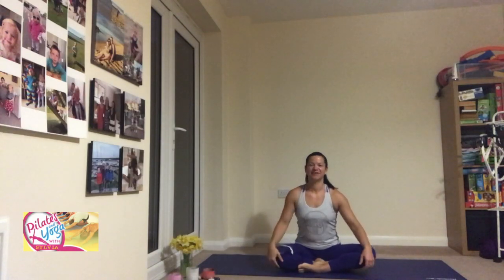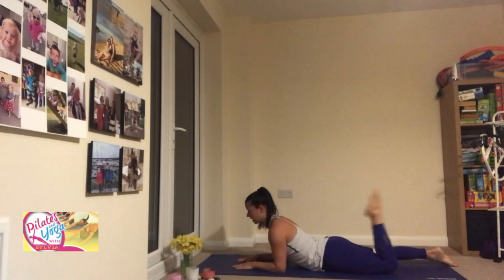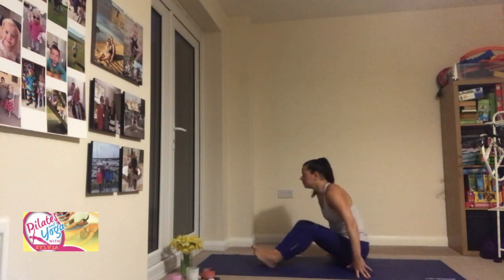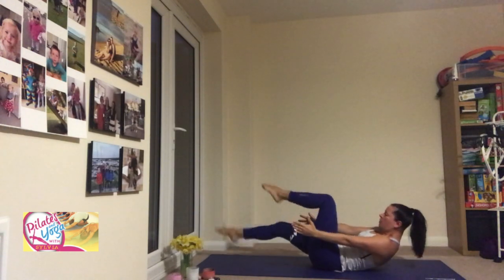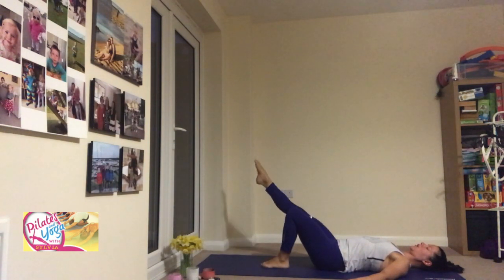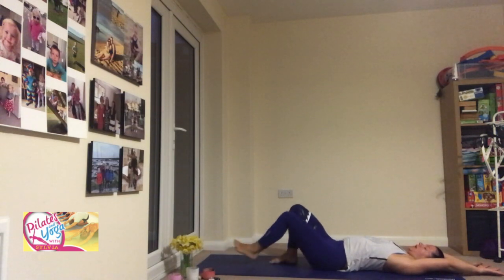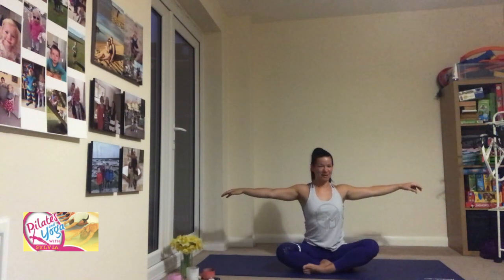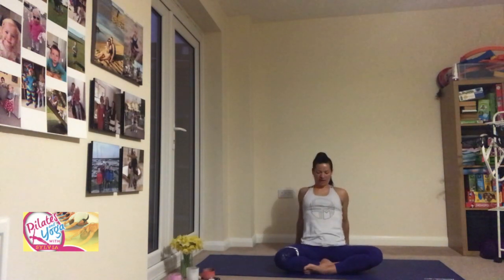Pilates Basics 3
This video covers another few exercises that form the basics of Pilates. Do only one at a time or all of them to learn to execute the moves confidently to build a solid foundation.